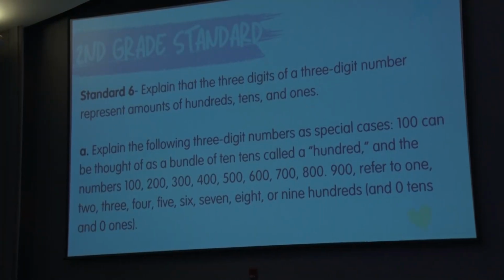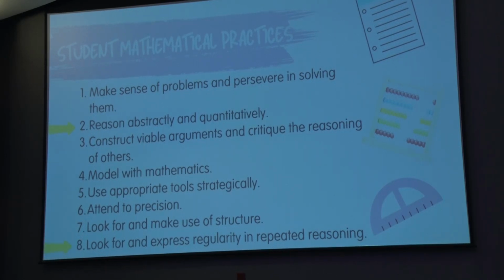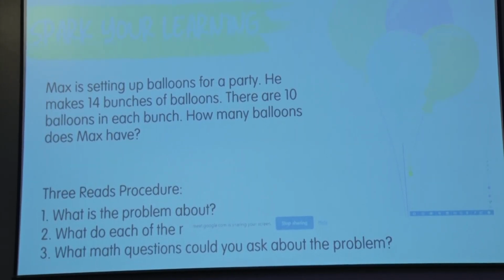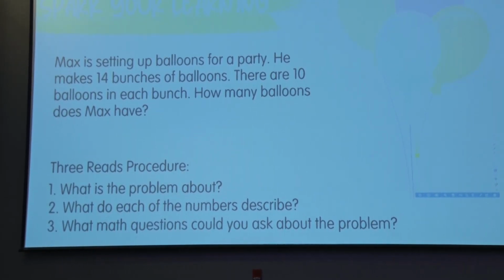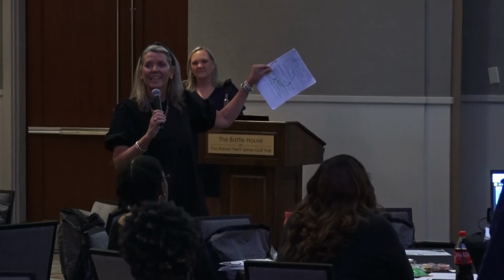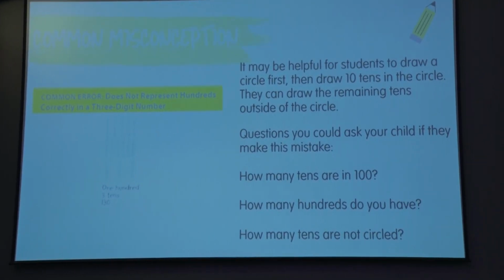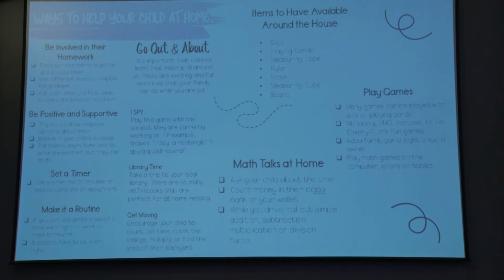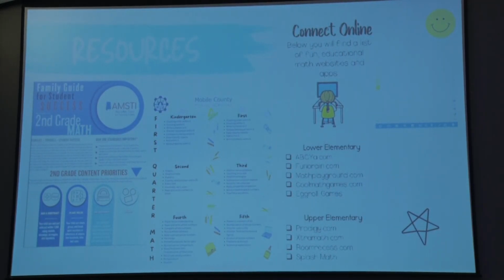PARENT UNIVERSITY: 2nd Grade Math